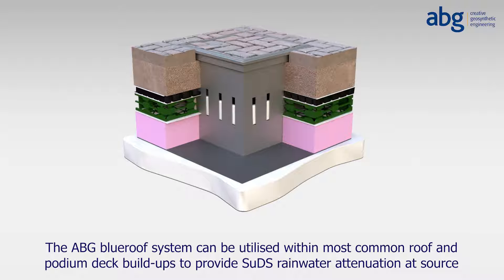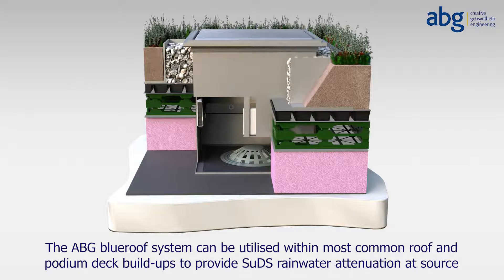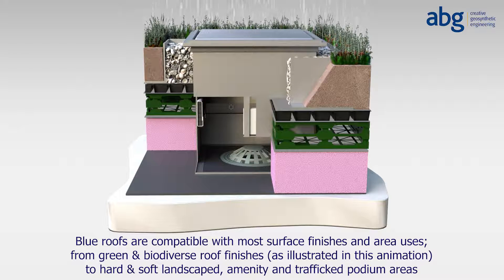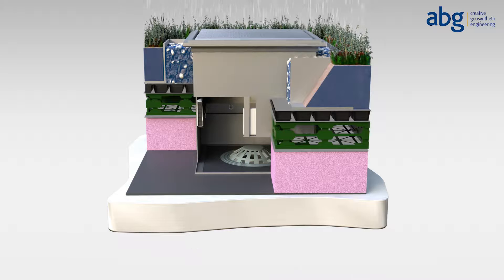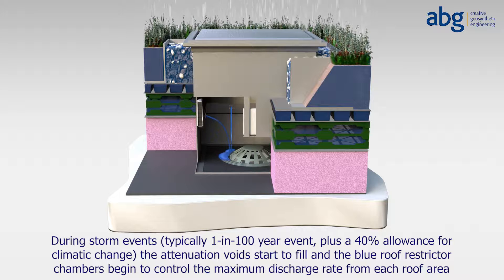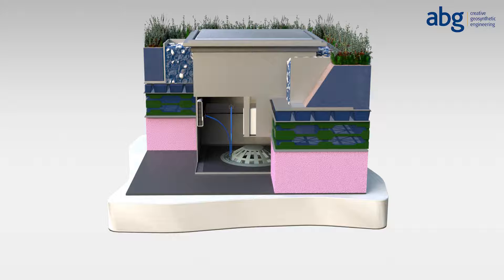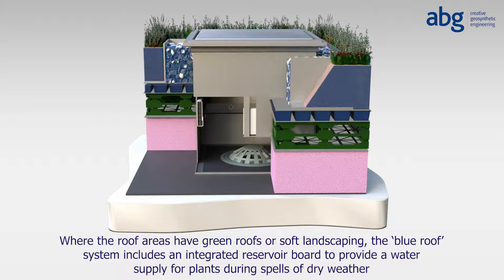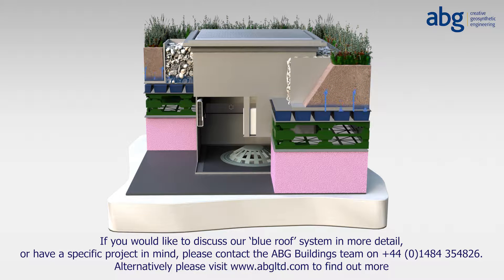ABG blueroof system animation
The ABG blueroof system for storm water attenuation, utilising roof and podium deck areas to control rainwater at source as part of a development's SuDS strategy.